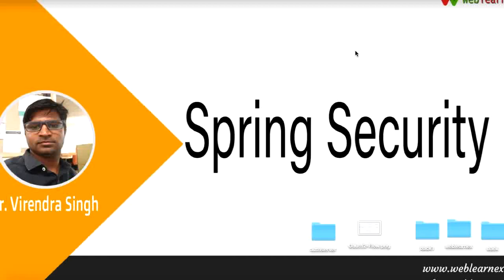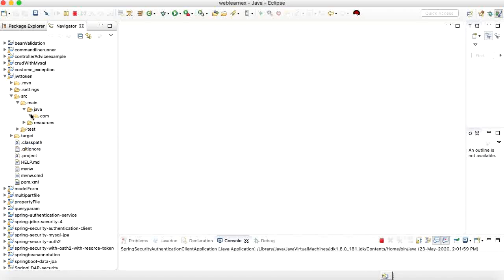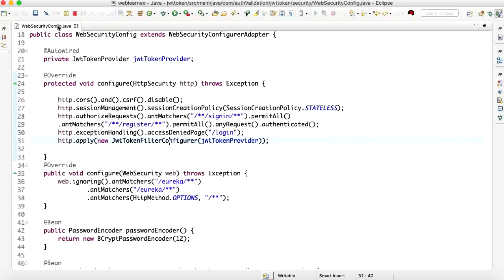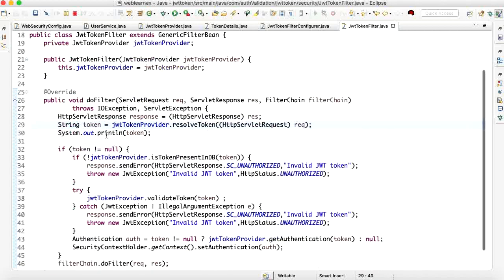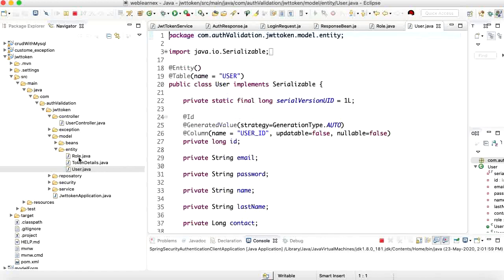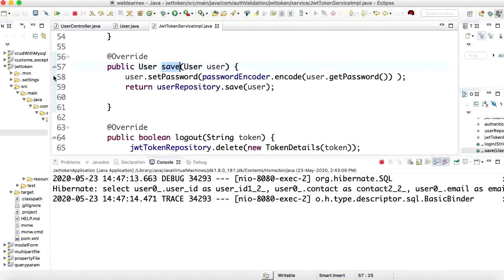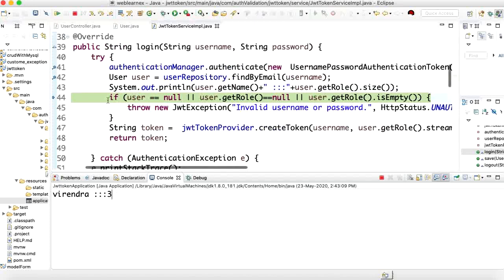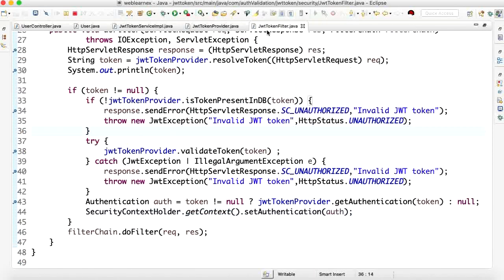Spring Security | Spring Boot JWT Token | Part 27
Spring Security | Spring Boot Jwt Token Example
spring boot jwt example
Implementing JWT Authentication on Spring Boot APIs
Spring Boot Security + JWT

Spring Boot Default Security Introduction | Introduction Default Security | Part 18

Spring Boot Upload Files, Image, Excel | Use Multipart File In Spring| Spring Boot Rest Api | Part 6

Spring Boot Path Variable Implementation| Path Variable Use In Spring| Spring Boot Rest Api | Part 3